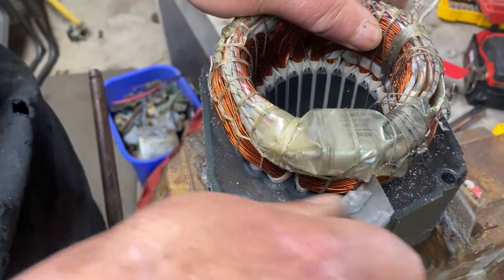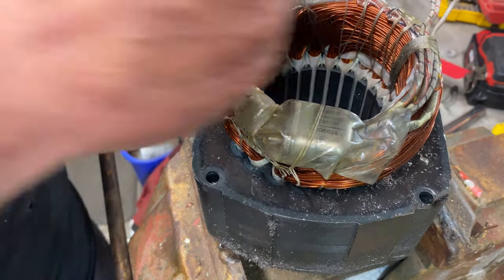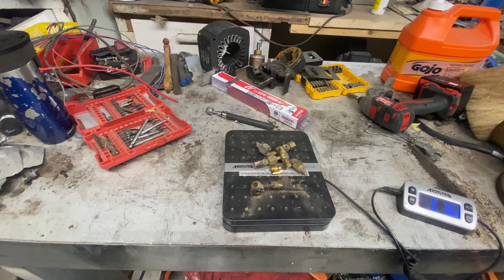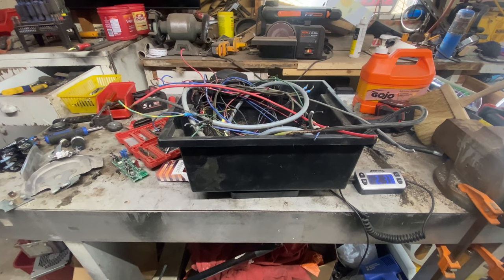Scrapping a I Have No Idea What This Is For Part 2 - The innards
Today is part 2 we are scrapping a Gardner Denver Refrigerated Air Dryer is aka as a compressed air dryer miccro scrapping the treasures we found inside, also a trip picking up our auction winnings, as well as announcing our Merchandise online store

Refrigerated air dryers are essential components in compressed air systems, used to remove moisture from compressed air to prevent equipment damage and ensure efficient operation. Here's a brief history of refrigerated air dryers:

### Early Development of Compressed Air Systems
- **19th Century**: The industrial revolution brought significant advancements in machinery and manufacturing processes, leading to the need for compressed air systems. Early compressors were primarily used in mining, metalworking, and manufacturing.

### Introduction of Air Dryers
- **Early 20th Century**: As compressed air systems became more widespread, the need to address moisture issues became apparent. Moisture in compressed air systems can cause corrosion, damage equipment, and reduce efficiency. Initially, mechanical separators and aftercoolers were used to remove moisture.

### Emergence of Refrigerated Air Dryers
- **Mid-20th Century**: The development of refrigeration technology allowed for the creation of refrigerated air dryers. These dryers use refrigeration to cool the compressed air, causing moisture to condense and be removed from the system. This method proved to be more effective than earlier techniques.

### Technological Advancements
- **1950s-1960s**: Advancements in refrigeration and air compression technologies led to more efficient and reliable refrigerated air dryers. The introduction of better refrigeration compressors and heat exchangers improved the performance of these dryers.
- **1970s-1980s**: Innovations in electronic controls and automation began to be incorporated into refrigerated air dryers, allowing for better monitoring and regulation of air quality.

### Modern Refrigerated Air Dryers
- **1990s-Present**: Modern refrigerated air dryers are highly efficient and incorporate advanced features such as programmable logic controllers (PLCs), energy-saving modes, and digital displays. These dryers are designed to meet the stringent demands of various industries, including pharmaceuticals, food and beverage, and electronics manufacturing.

### Types of Refrigerated Air Dryers
1. **Non-Cycling Dryers**: These dryers operate continuously, providing a constant dew point and are generally more straightforward in design and operation.
2. **Cycling Dryers**: These dryers save energy by cycling on and off based on demand. They have more complex controls but offer energy efficiency advantages.
3. **Digital Scroll Dryers**: Incorporate digital scroll compressors for precise control of the cooling process, offering further improvements in efficiency and reliability.

### Key Manufacturers
Several companies have been instrumental in the development and manufacturing of refrigerated air dryers, including:
- **Ingersoll Rand**
- **Atlas Copco**
- **Sullair**
- **Kaeser Compressors**
- **Parker Hannifin**

### Applications
Refrigerated air dryers are used across various industries where clean and dry compressed air is critical, such as:
- **Manufacturing**: To ensure the longevity and efficiency of pneumatic tools and machinery.
- **Pharmaceuticals**: To maintain stringent air quality standards for product safety.
- **Food and Beverage**: To comply with hygiene and safety regulations.
- **Electronics**: To prevent damage to sensitive components from moisture.

In summary, refrigerated air dryers have evolved significantly since their inception, driven by technological advancements and the increasing demand for efficient and reliable compressed air systems. Their development has been crucial in ensuring the smooth operation and longevity of industrial equipment across various sectors.

Hi, I’m Dan

Basically I’m just this crazy guy from Lethbridge, Alberta , that has this crazy expensive hobby. Being retired I had to come up with a way to pay for this insanity without touching my retirement cash.

So what’s the solution? Of course it’s making extra dollars hauling junk, removing scrap, and breaking crap apart separating the metals to get the most bucks possible and keeping these valuable resources out of the landfill.

So I really hope you subscribe and join along as I follow my adventure on checking dumpsters and alley for some free junk, as well as going to auctions and buying some stuff to resell and scrap

We will also be going to car shows and swap meets! Why because I really like doing that and ya I’ll bore you with hot rods and cruises even the occasional drag race